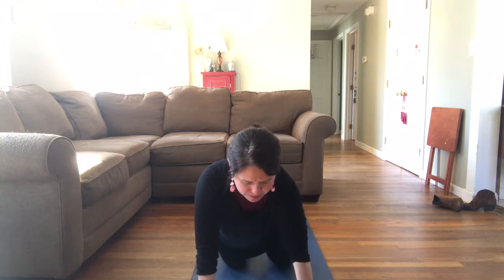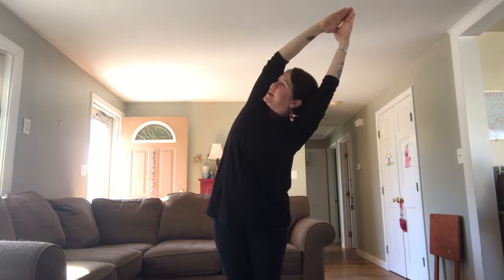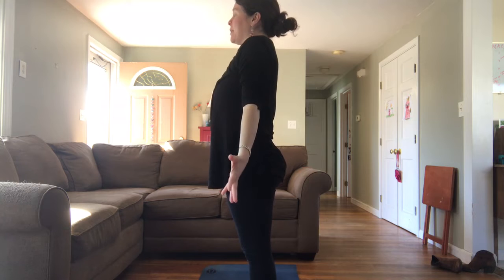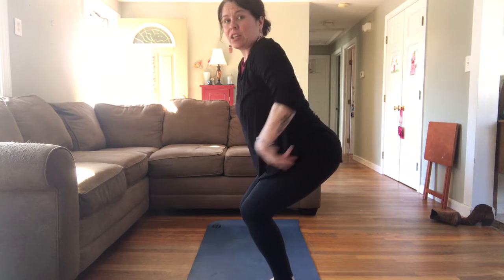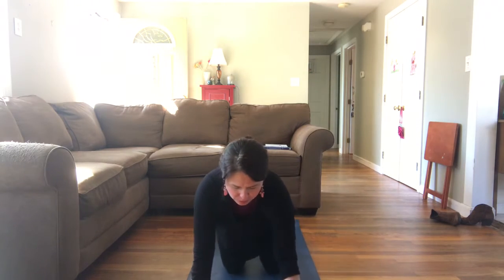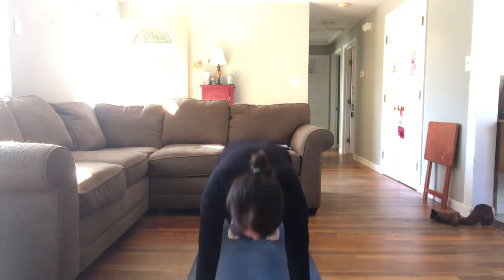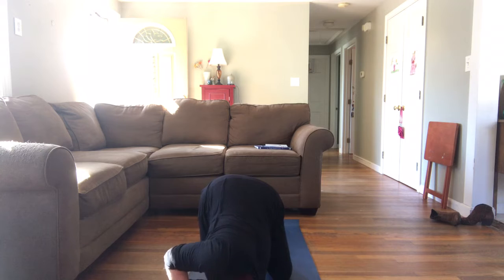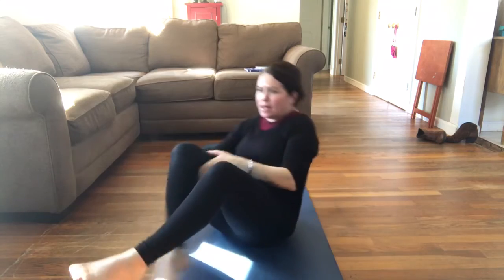Friday Fitness is Yoga!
Thank you Meghan for continuing to work with us on yoga through this time!